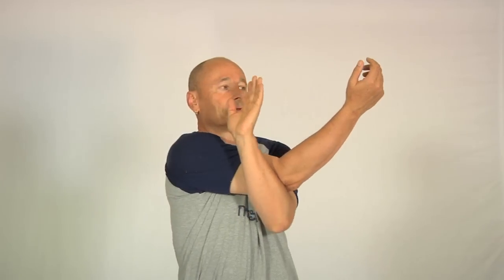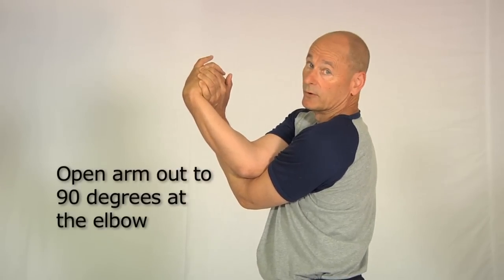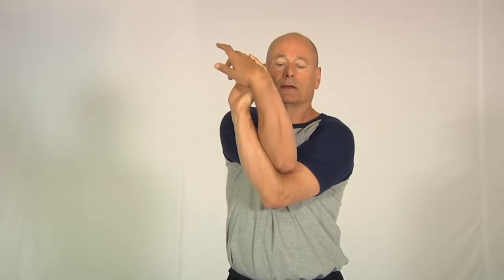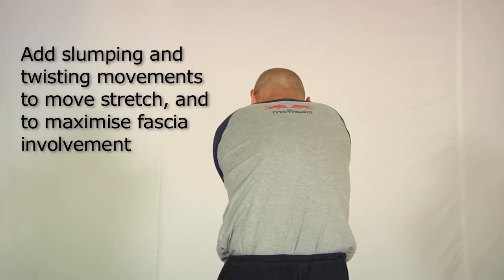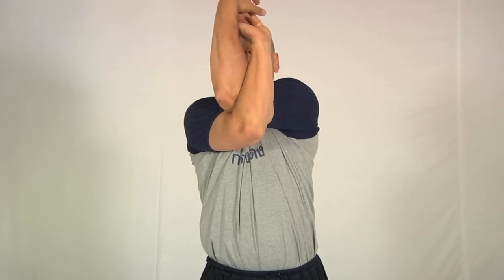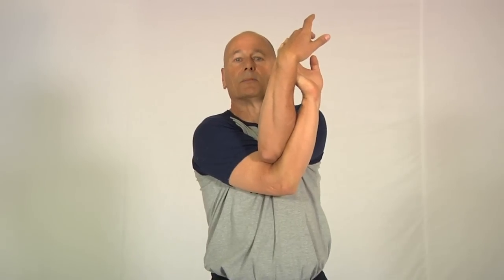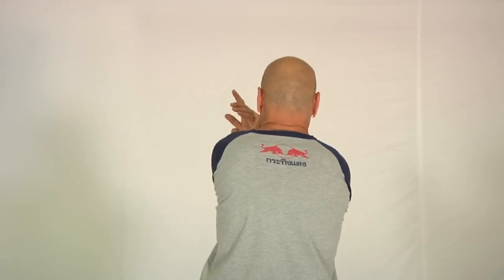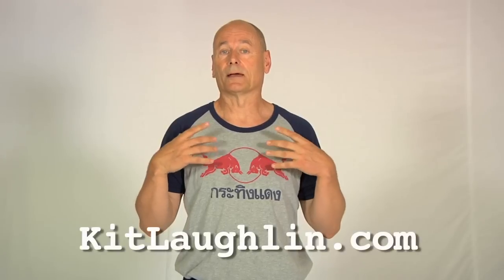Rotator cuff series | Subscapularis (internal rotator)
for a huge amount of free information.

Subscapularis is the largest of the rotator cuff ("RC") muscles; it lies inside/under the shoulder blade itself, and is responsible for internal rotation.

Our research and experience shows that, in the vast majority of the population (excepting two groups, mentioned below) the shoulder--arm function we describe as 'internal rotation' is much stronger than external rotation. Loosening the internal rotator cuff muscle (subscapularis) and strengthening and stretching the external rotator cuff muscles (infraspinatus and teres minor) can have an almost magical effect on some kinds of shoulder pain.

Symmetry of functional strength is needed in the rotator cuff muscles, to avoid having the humerus pulled forwards in the joint capsule (the capsule and its associated fascia are infused with pain-signalling mechanisms; if the capsule is stretched by this movement, you feel pain). Together with long head of biceps, unbalanced RCs are a hidden cause of shoulder pain and/or dysfunction for many.

The two groups in the population who do not conform to this trend are, perhaps unsurprisingly, among the strongest and most mobile of athletes too: gymnasts and rock climbers.

Timestamps
00:00 - Intro
00:30 - exercise demo begins
01:10 - adding a contraction
01:32 - adding spinal movements
01:57 - showing the second side (and what not to do)